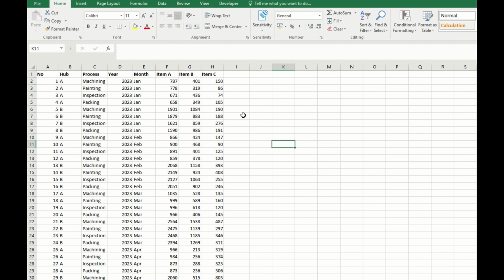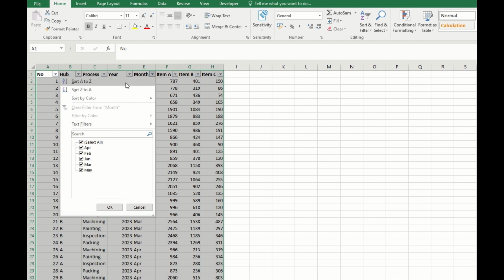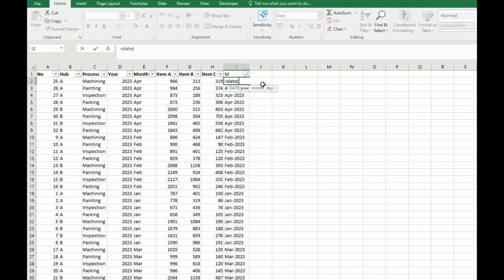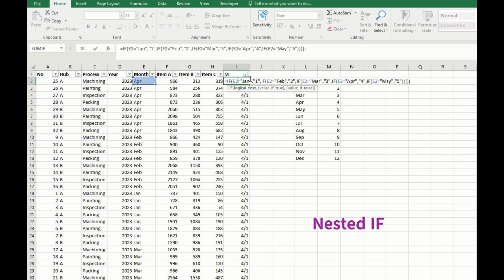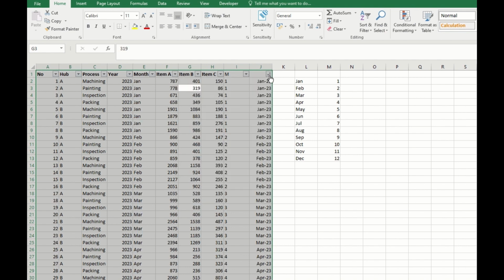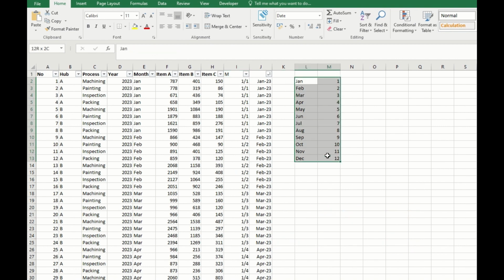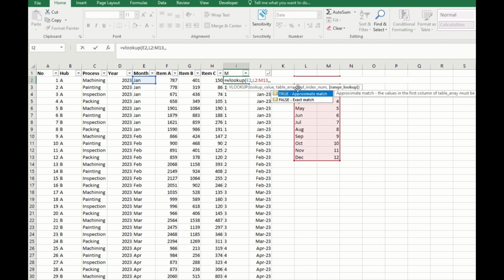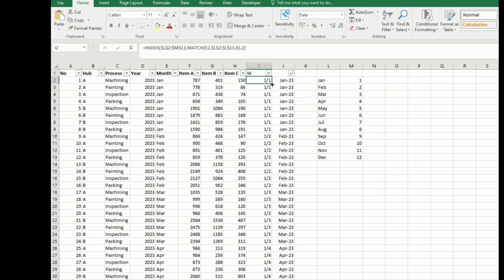IF, nested IF, VLOOKUP, INDEX & MATCH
Data cleaning before analysis is essential because accurate data is essential for meaningful insights and decision-making. What can you do if the date is separated in different columns? Use IF, nested IF, VLOOKUP, INDEX & MATCH to help.